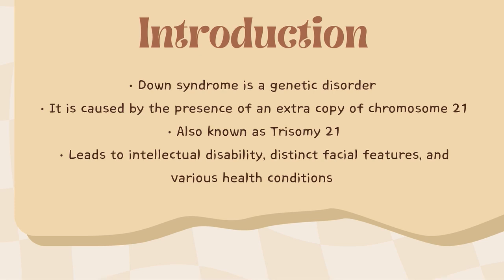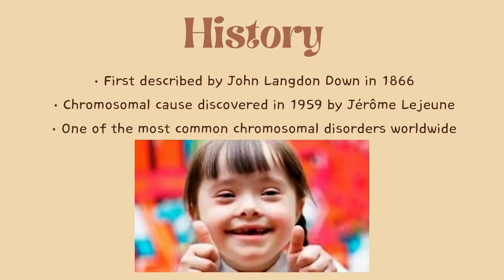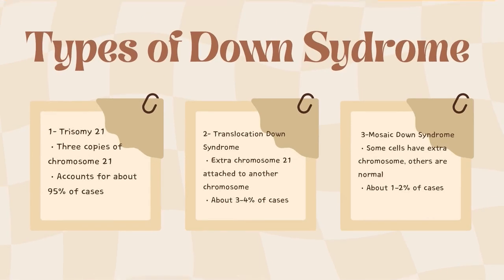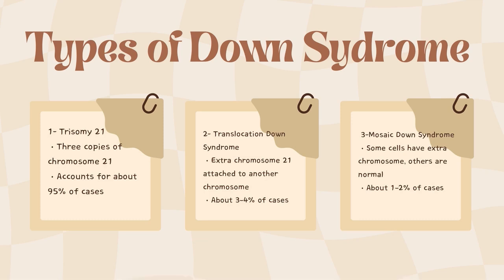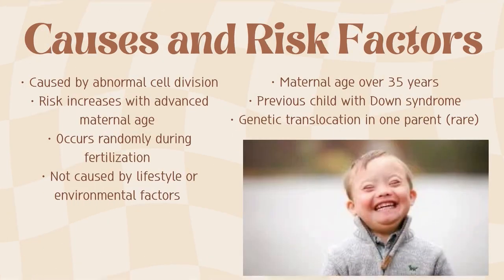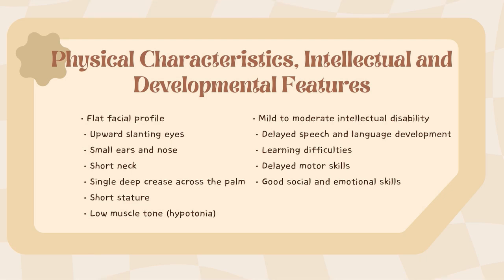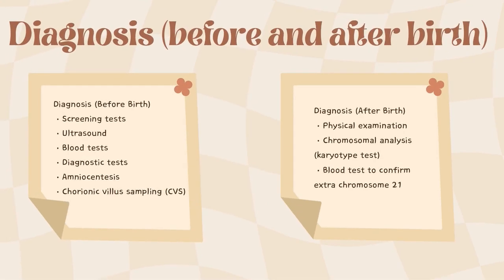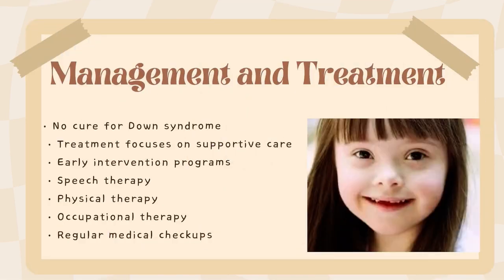نەخۆشی DOWN SYNDROM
The video provides a comprehensive overview of Down syndrome, also known as Trisomy 21.

Here's a summary of the key points:

Introduction (0:33): Down syndrome is a genetic disorder caused by an extra copy of chromosome 21, leading to intellectual disability, distinct facial features, and various health conditions.
History (1:08): It was first described in 1866 by John Langdon Down, but its genetic cause (extra chromosome 21) was only discovered in 1959 by Jerome Lejeune.
Genetics (1:38): Individuals with Down syndrome have 47 chromosomes instead of the typical 46, due to an extra copy of chromosome 21. This usually occurs randomly during cell division and is not inherited.
Types of Down Syndrome (2:13):
Trisomy 21 (2:27): The most common type (95% of cases), where every cell has three copies of chromosome 21.
Translocation Down Syndrome (2:40): Occurs in 3-4% of cases, where the extra chromosome 21 is attached to another chromosome and can sometimes be inherited.
Mosaic Down Syndrome (2:53): The rarest type (1-2% of cases), where some cells have an extra chromosome 21 while others are normal, often resulting in milder symptoms.
Causes and Risk Factors (3:09): It's caused by abnormal cell division. The main risk factor is advanced maternal age (over 35), previous child with Down syndrome, or carrying a genetic translocation. It is not caused by lifestyle or environmental factors.
Physical, Intellectual, and Developmental Features (3:39): Common physical traits include a flat facial profile, upward-slanting eyes, small ears and nose, short neck, short stature, low muscle tone, and a single palm crease. Intellectually, individuals typically have mild to moderate intellectual disability, and developmental milestones like speech and walking may be delayed. Despite challenges, many individuals possess good social skills and can lead fulfilling lives with support.
Diagnosis (4:32):
Before Birth (4:37): Screening tests like ultrasound and blood tests estimate risk, and diagnostic tests (amniocentesis or chorionic villus sampling) confirm the diagnosis.
After Birth (4:54): Suspected based on physical features, confirmed by a karyotype test, which identifies the extra chromosome 21.
Management and Treatment (5:14): There is no cure, but early and continuous care significantly improves the quality of life. Treatment includes early intervention programs, speech therapy, physical therapy, and occupational therapy. Regular medical checkups are vital to monitor associated health conditions like heart defects, hearing problems, and thyroid disorders.